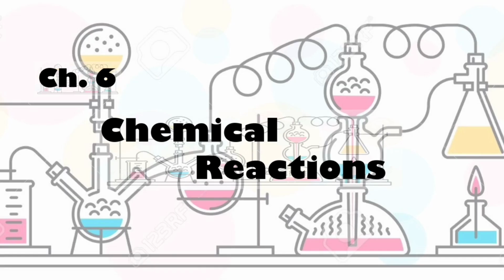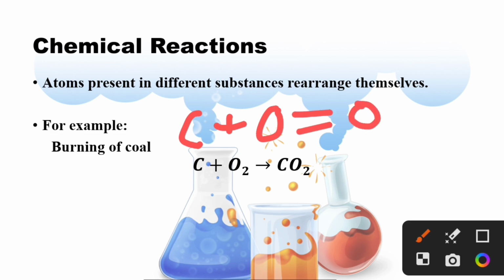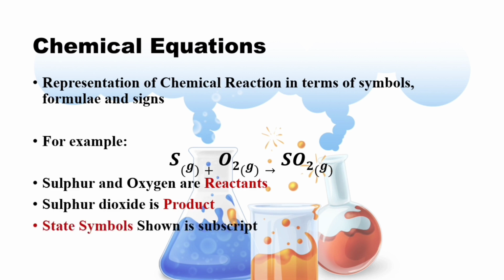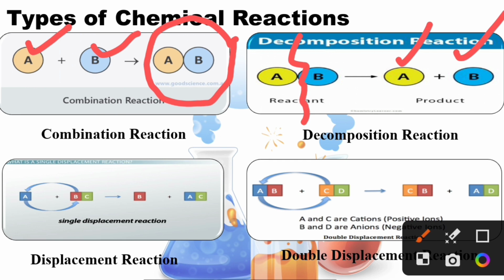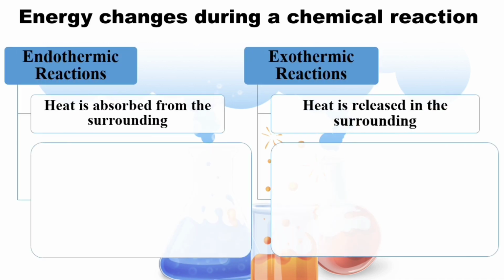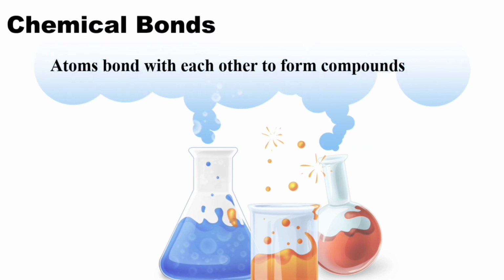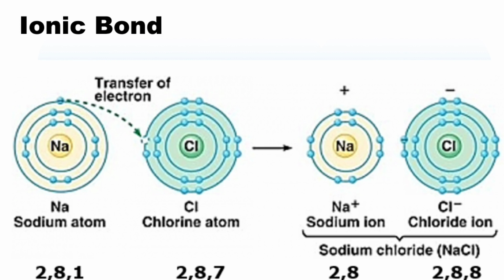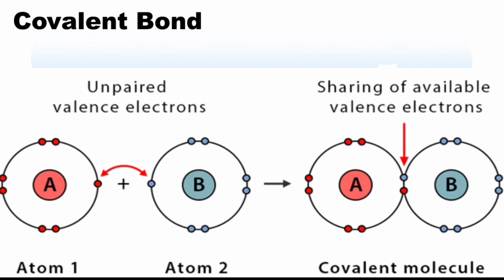Chemical Reaction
Chem | Grade:8 | Intro